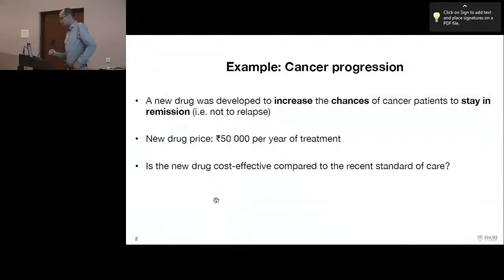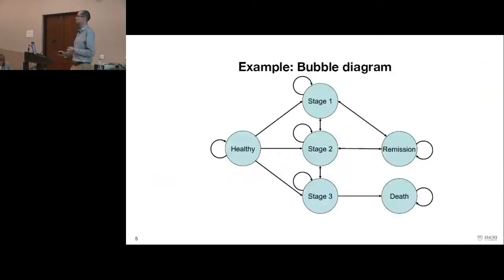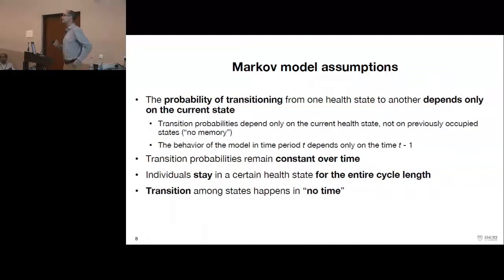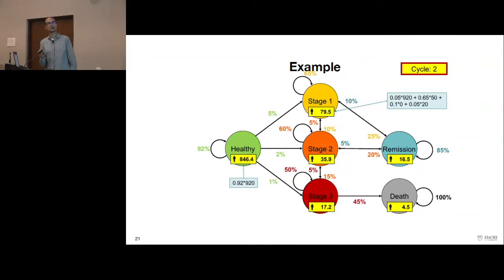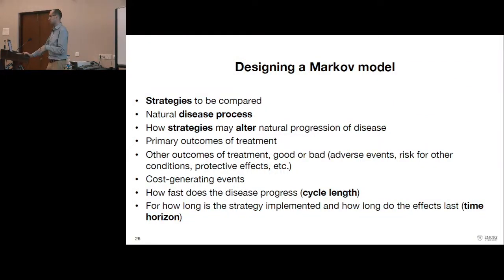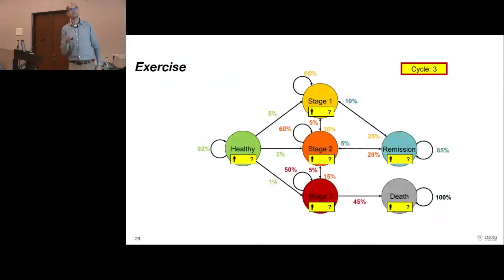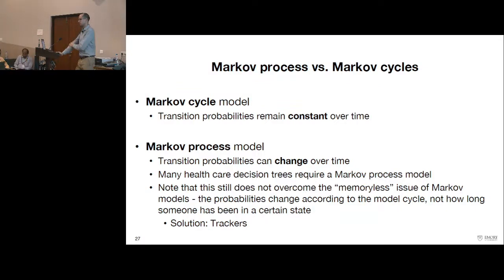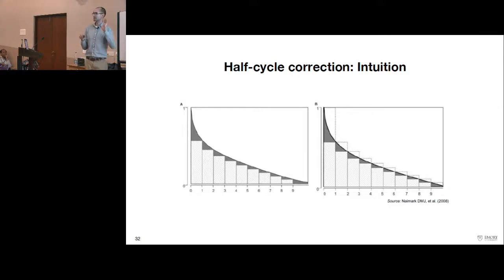Markov models - Dr. Michal Horný